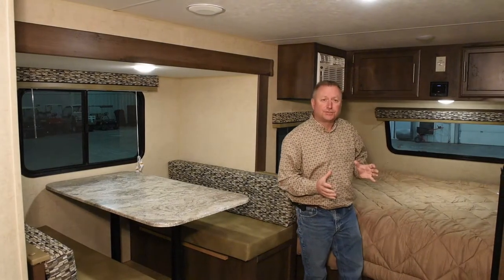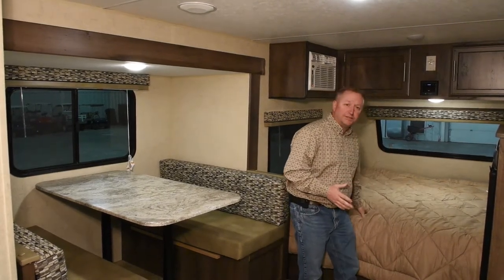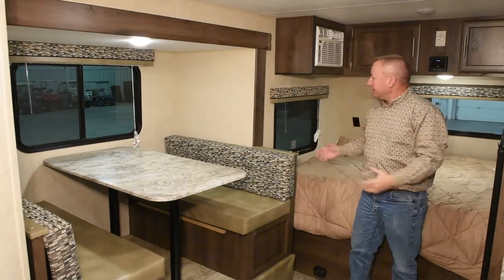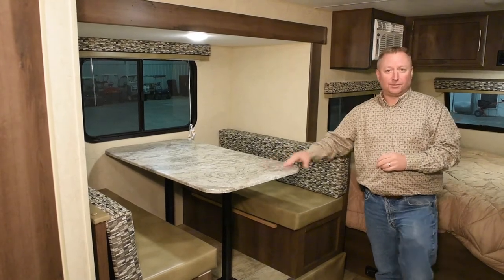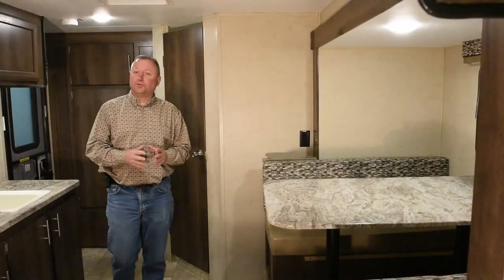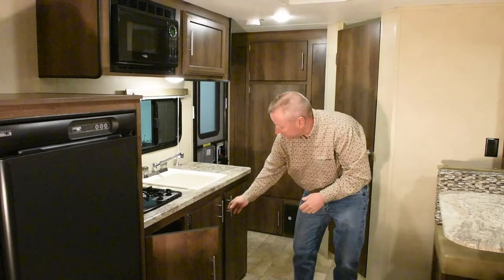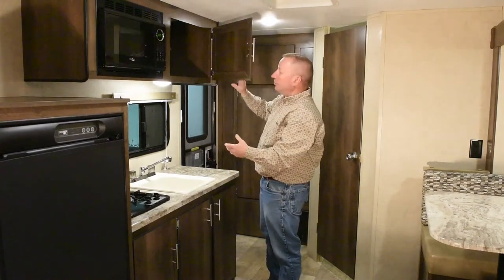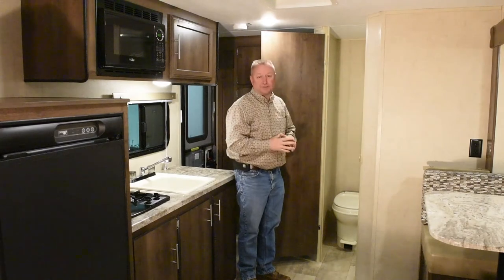2017 KZ RV Escape E161RB Interior Features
View the interior features of the 2017 KZ Escape E161RB travel trailer.